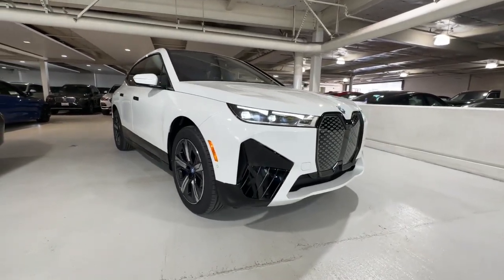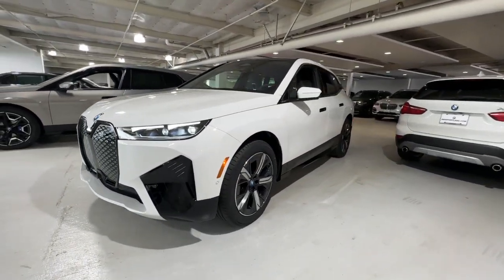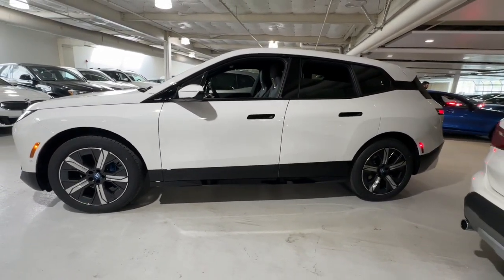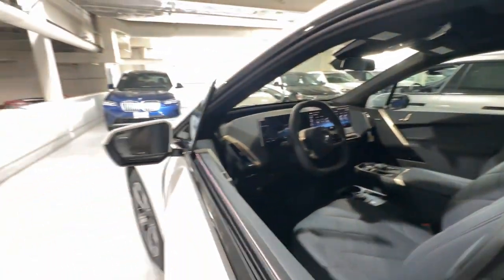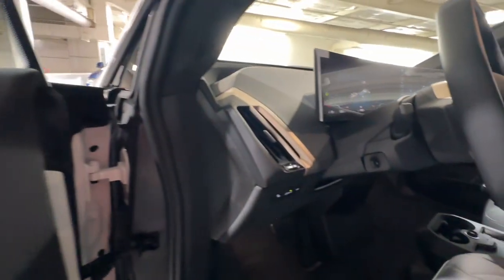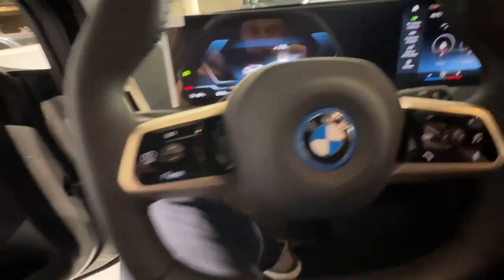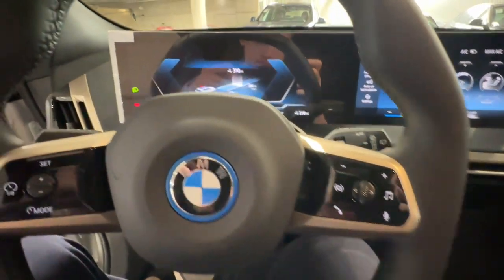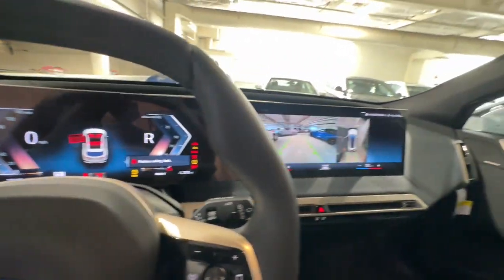2023 BMW iX Portland, Beaverton, Lake Oswego, Vancouver, Hillsboro PCM96828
Alpine White New 2023 BMW iX xDrive50 Sports Activity Vehicle available in 2001 SW Jefferson Street, Portland, Oregon at BMW Portland. Servicing the Portland, Beaverton, Lake Oswego, Vancouver, Hillsboro, OR area.

#{MAKE}
#{MODEL}
2023 BMW iX xDrive50 Sports Activity Vehicle - Stock#: PCM96828

BMW Portland
2001 SW Jefferson St

Nav System Moonroof Heated Seats Blind Spot Monitor Smart Device Integration Dual Zone A/C iPod/MP3 Input Satellite Radio Power Liftgate Panoramic Roof All Wheel Drive SPORT PACKAGE CONVENIENCE PACKAGE ICON ADAPTIVE LED HEADLIGHTS W/LASERL... Keyless Start. Alpine White exterior and Amido Perforated Leather interior xDrive50 trim. KEY FEATURES INCLUDE: Navigation Panoramic Roof Power Liftgate Heated Driver Seat Satellite Radio iPod/MP3 Input Keyless Start Dual Zone A/C Smart Device Integration Blind Spot Monitor Cross-Traffic Alert Heated Seats. Rear Spoiler MP3 Player Sunroof All Wheel Drive Rear Air. OPTION PACKAGES: SPORT PACKAGE Sport Package (330) Wheels: 21 x 9 Aero Bi-Color (Style 1012) Tires: 255/50R21 All-Season Non Run-Flat Specific Additional Contents in Sport Package CONVENIENCE PACKAGE Live Cockpit Pro HUD and video AR Surround View w/3D View harman/kardon Surround Sound System Premium Content 2 Iconic Sounds Electric Parking Assistant Plus ICON ADAPTIVE LED HEADLIGHTS W/LASERLIGHT. BMW xDrive50 with Alpine White exterior and Amido Perforated Leather interior features a Electric Motor. BUY FROM AN AWARD WINNING DEALER: BMW Portland is focused on providing customers with an honest and simpler buying and service experience. We believe in giving customers straightforward information so that they can make confident decisions. All vehicles are equipped with StarGard priced at $599. Plus license and title and $150 title and registration processing fee. Price does not include a charge for 0.40% Oregon Corporate Activity Tax. A 0.5% state sales tax will be added to new vehicle